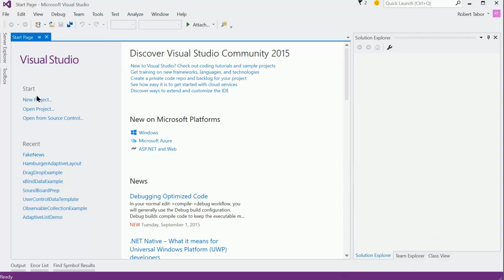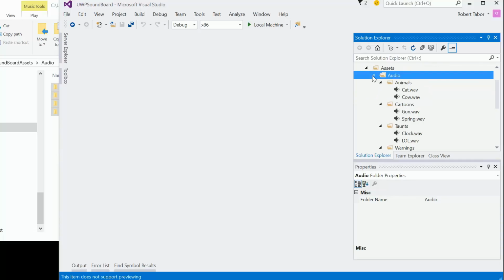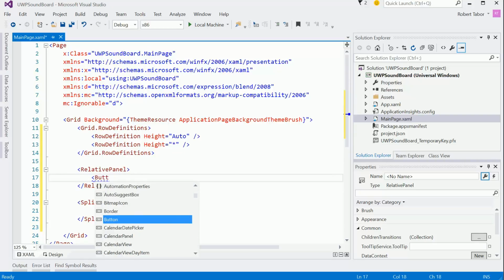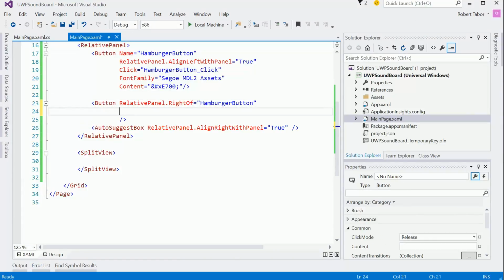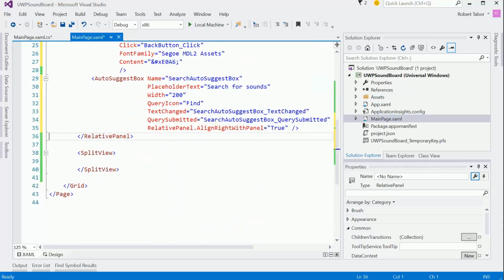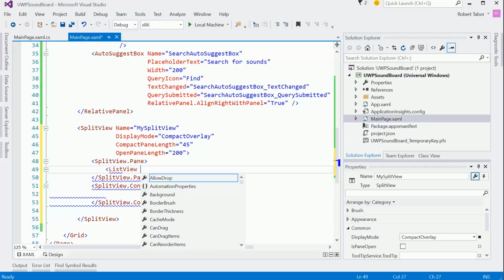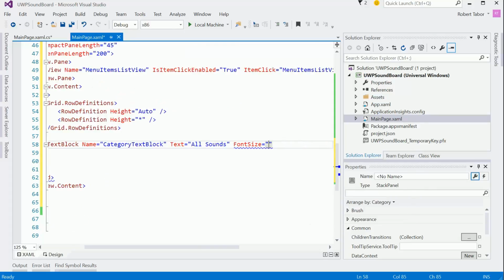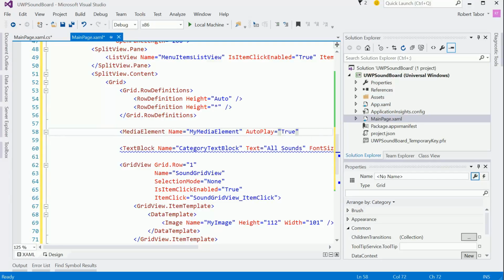UWP 050 UWP SoundBoard Setup and MainPage Layout